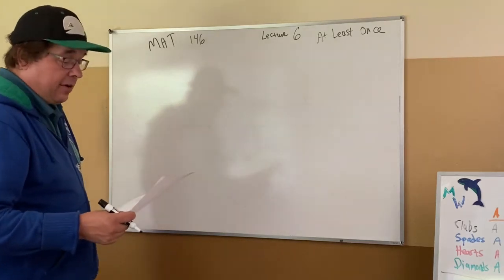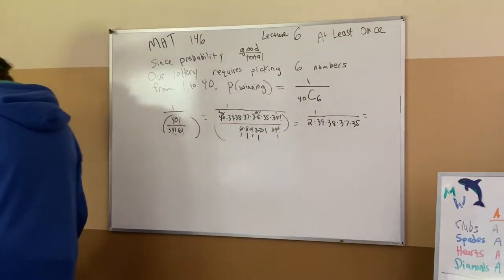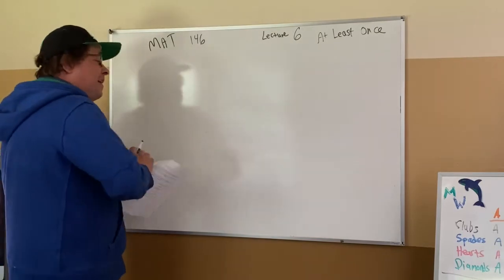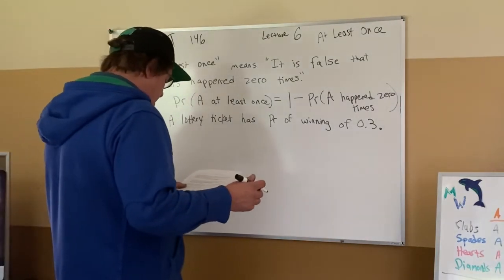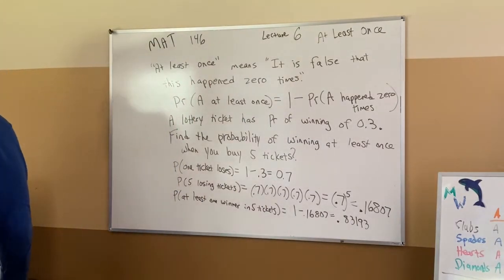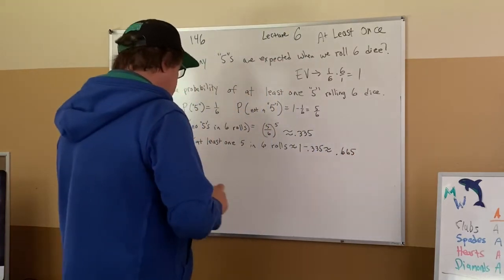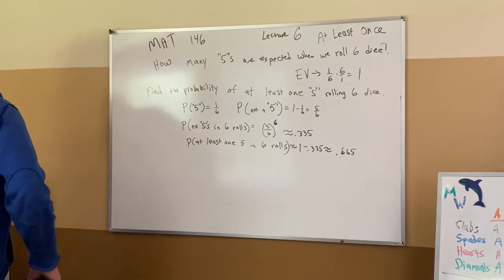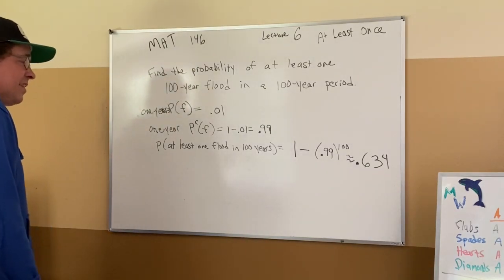MAT 1100 QR Lecture 19: “Combining Probabilities (inc. At Least Once)”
Originally named "At Least Once"